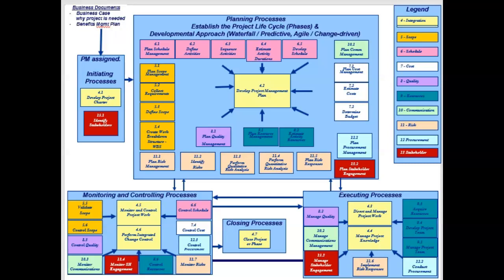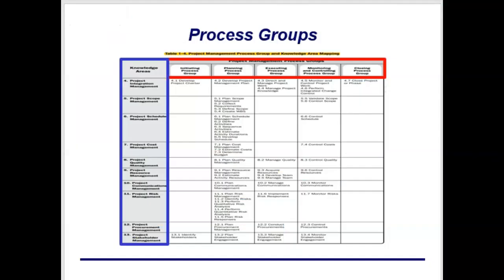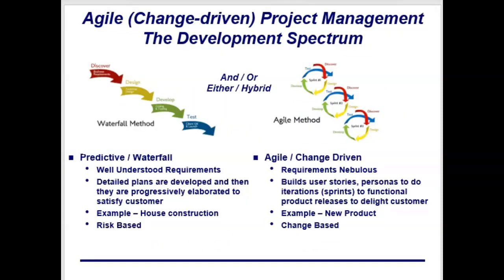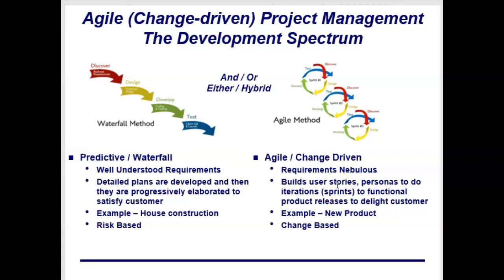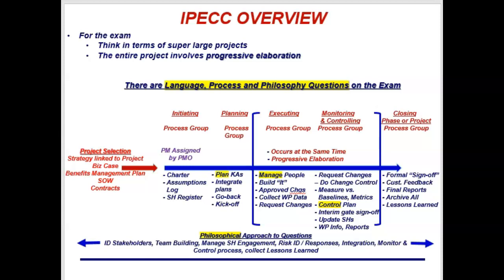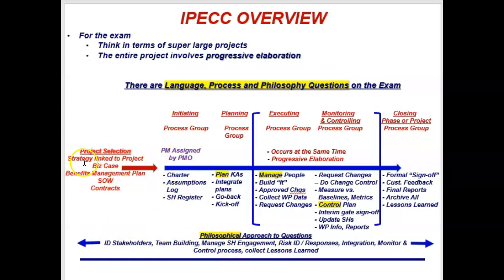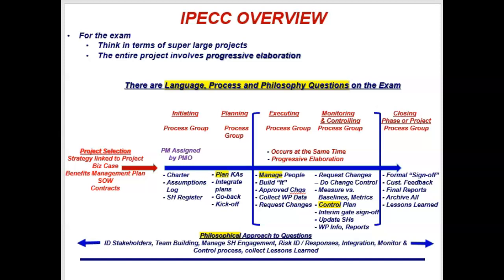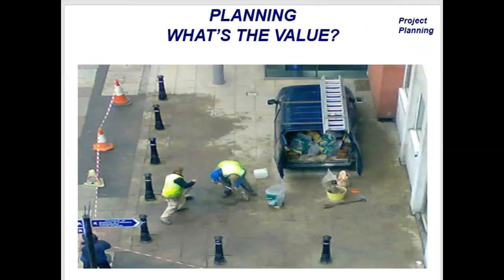PM Lesson 1, Part 1